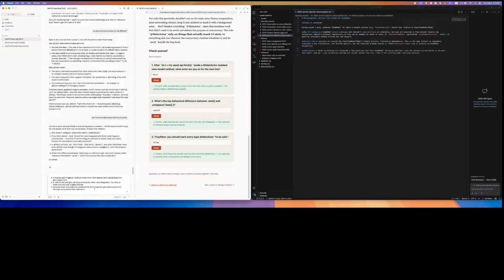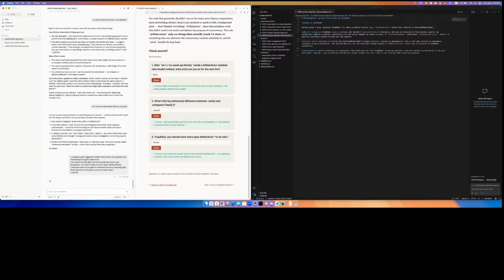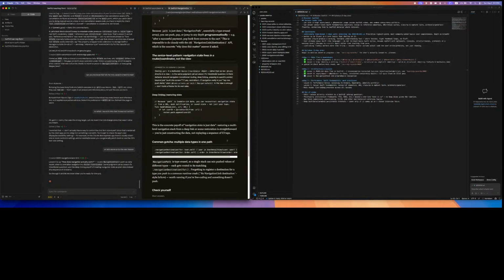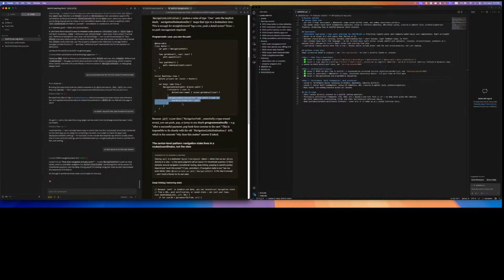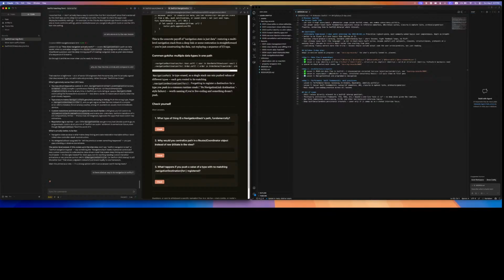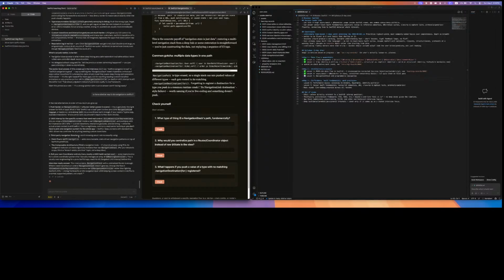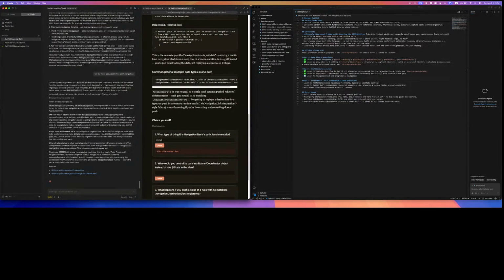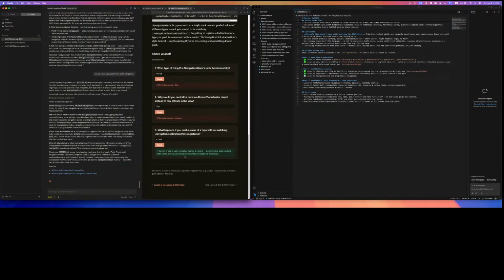Learning about SwiftUI